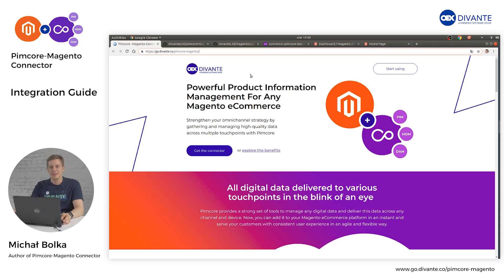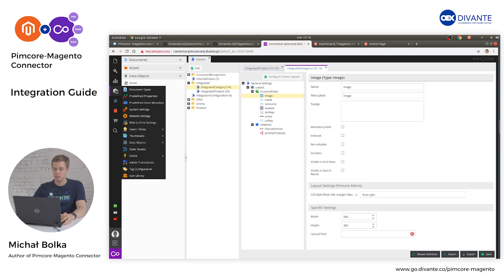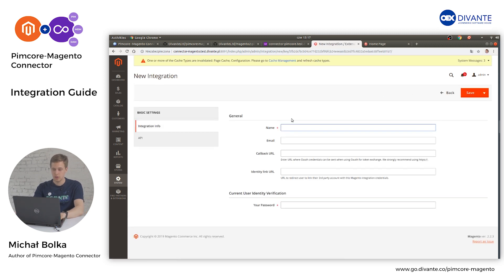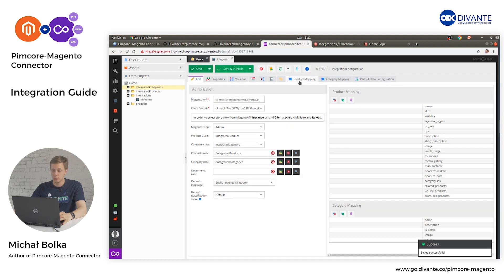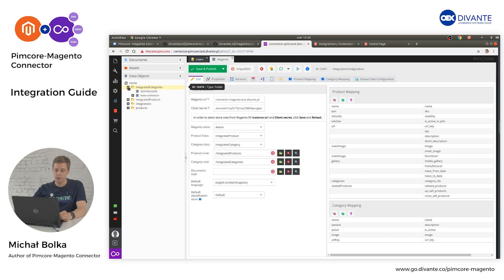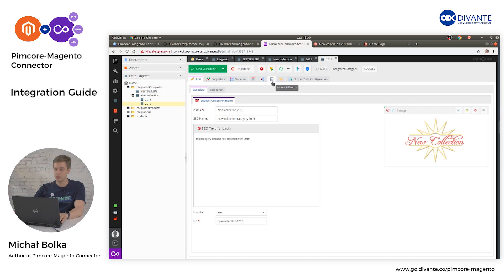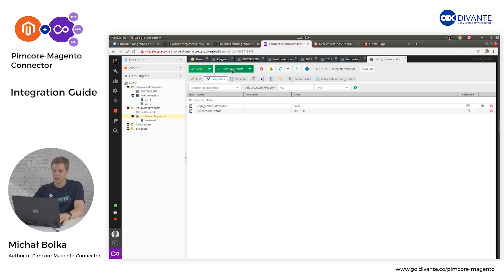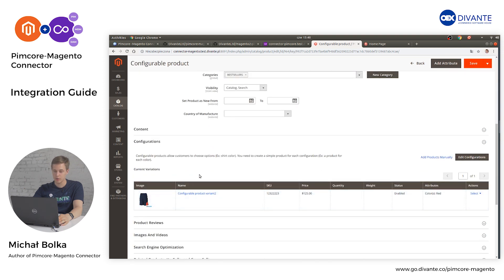Pimcore-Magento Connector - Integration Guide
Michał Bolka, the co-author of Pimcore-Magento Connector and PHP developer at Divante eCommerce Software House, guides us through integration process of this connector. Check out how to add Pimcore's product information management system to your Magento eCommerce step by step.

What's inside Pimcore - Magento Connector integration guide?

1. Welcome
2. Where plugins can be found
3. Classes product, category
4. Pimcore WebApi + ApiKey
5. Setup integration Magento
6. Setup integration Pimcore
7. Map Product class
8. Map Category class
9. First category export
10. Run queue
11. 3 level categories
12. Run queue
13. Category statuses, messages
14. First simple product
15. Run queue
16. Configurable product
17. Variant
18. Run queue
19. About logs